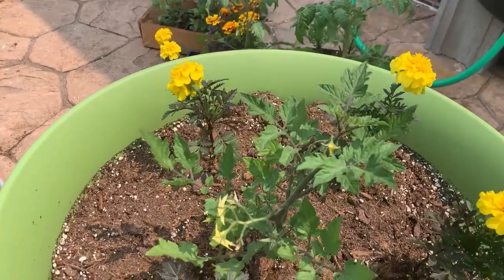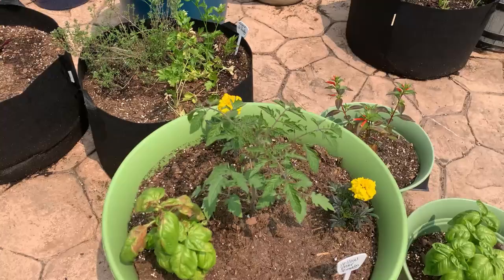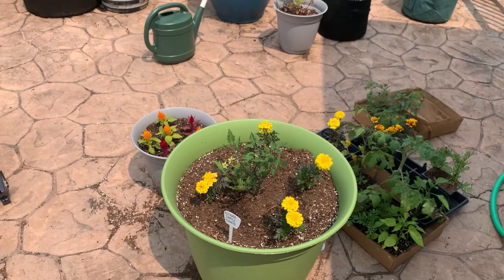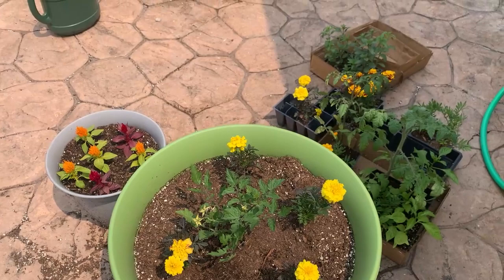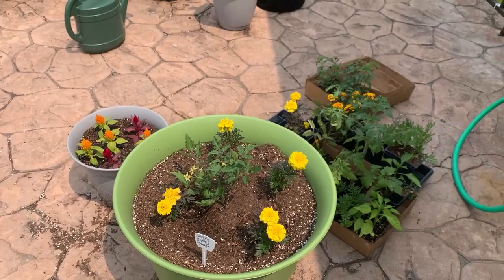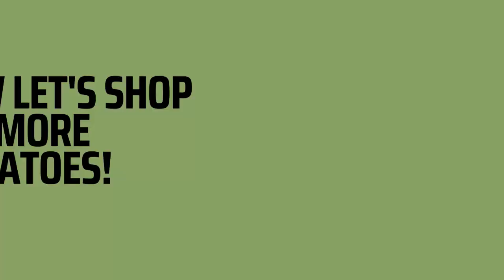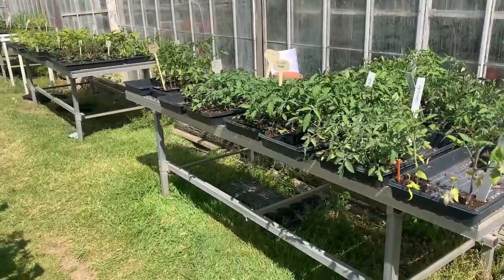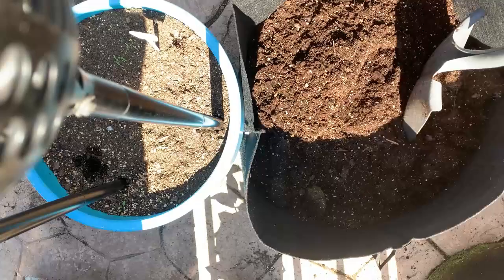Tomato Container Gardening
What tomatoes are best for containers?  What are the proven winners in my garden every year?  And just how to do you decide which varieties are best for your container garden?  PLUS: How I amend my soil for re-use, tomato's bff, and take a quick trip with me to find the best tomato plant starts!